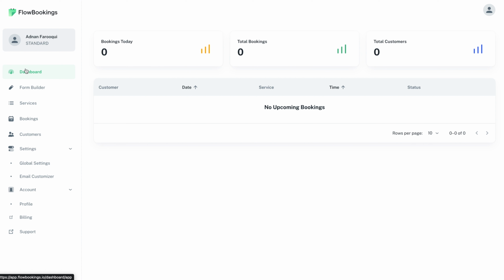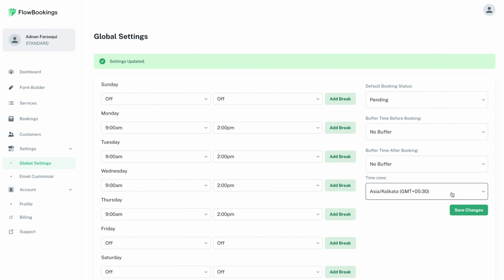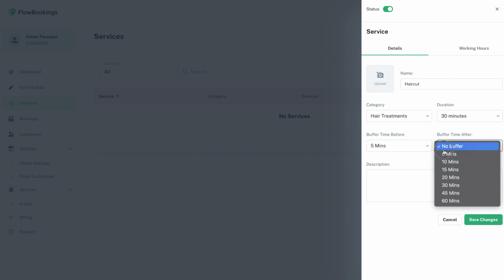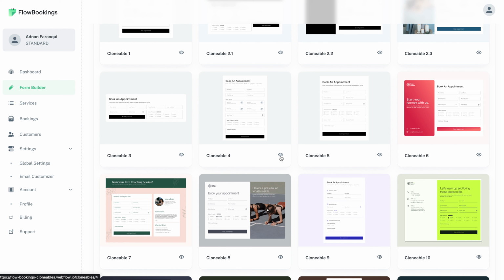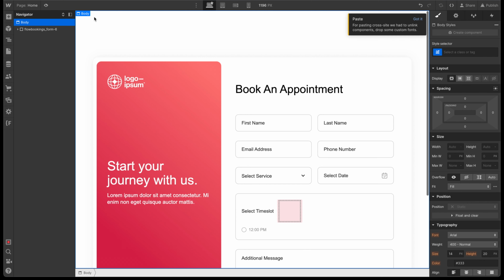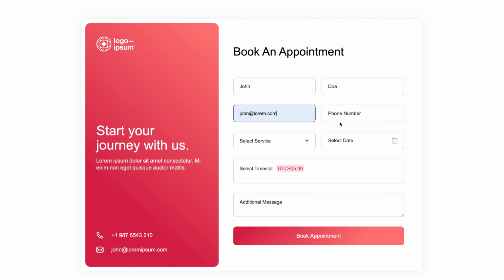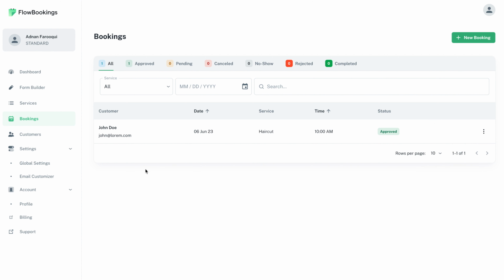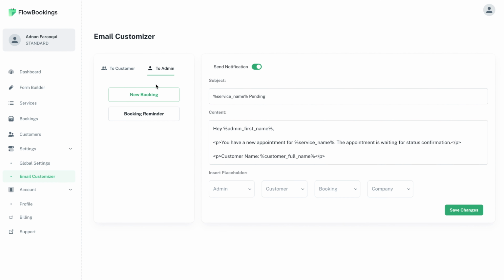How To Collect Bookings In Webflow Using FlowBookings [Previous Version]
⚠️ NOTE: This video is now outdated.

🚀 A brand new version of our FlowBookings demo is now live with all the latest features and improvements:

This older demo still shows the basic flow, but we highly recommend watching the updated version for the latest experience and UI.

FlowBookings is a booking form builder that lets you collect bookings on your Webflow site. You can now collect bookings using the Webflow forms. ⚡️

Core Features:

-100% no-code solution

-Fully Customizable Forms: All elements used in our forms are native Webflow elements giving you ultimate design freedom.

-Cloneable Templates: We’ve built 15 booking form cloneables that you can instantly copy-paste to your site.

-Email Notifications: Send notifications to admins/customers to notify them about new bookings.

-Services: Create and manage multiple services to offer in a single form.
Working Hours/Breaks: Set working hours and breaks for your services individually or globally.

-Manual Bookings: Create bookings for customers manually without having them fill out any form.

You can sign up for a free 7-day trial to give FlowBookings a test run and share your thoughts and feedback. ❤️

This is just the beginning and we’ve already planned many exciting features for future versions of FlowBookings.

We hope FlowBookings becomes a valuable tool for Webflow developers who want to build booking sites for their clients. 😃